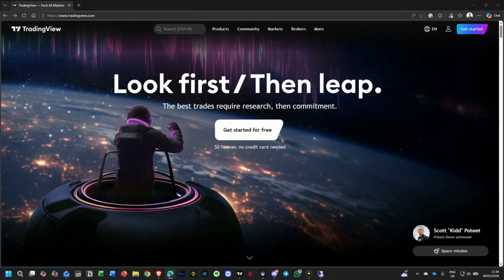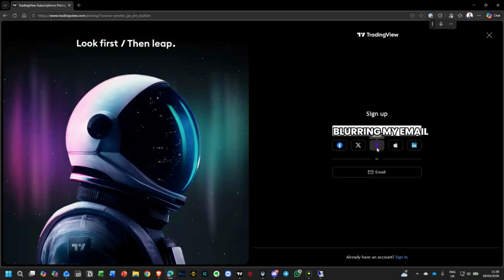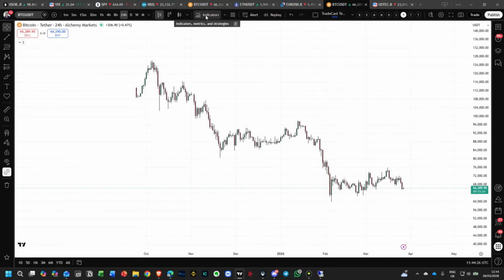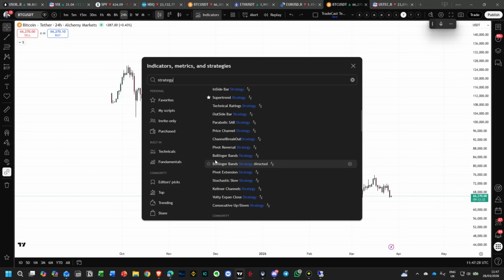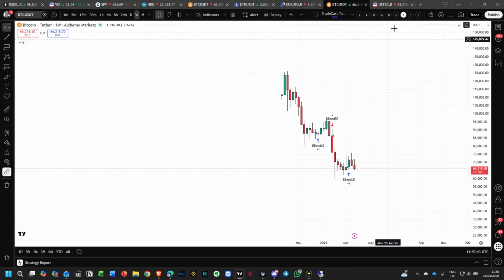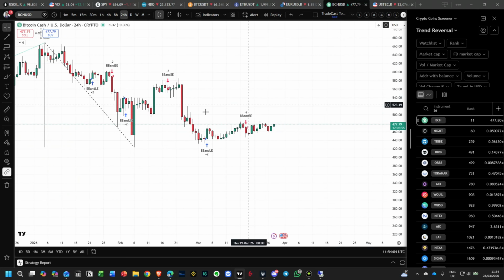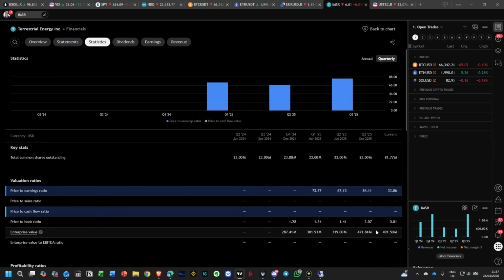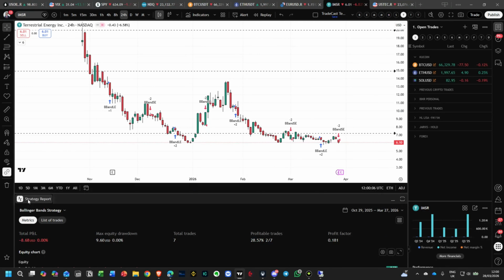How To Use TradingView?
Henry provides a comprehensive overview of TradingView, including account setup, chart analysis, strategy development, and advanced features. He also covers the use of screeners, Pine Editor, economic data, financial analysis, and paper trading.

Takeaways

* TradingView offers a free option with valuable charting and analysis tools.
* The platform provides a range of features for traders, from basic charting to advanced strategy development.

Chapters

* 00:00 Introduction to TradingView and Account Setup
* 10:02 Advanced Features: Strategy Development and Replay Mode
* 17:22 Screeners, Pine Editor, and Economic Data
* 23:37 Paper Trading and Conclusion